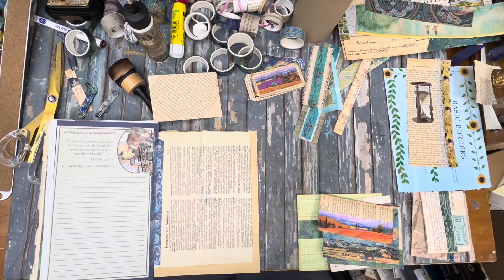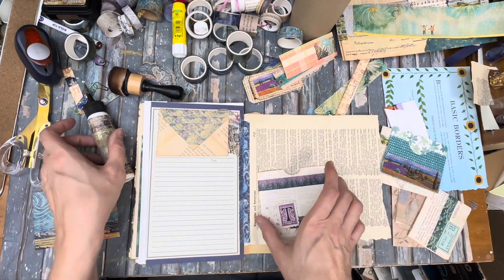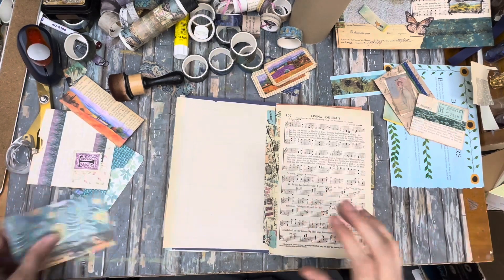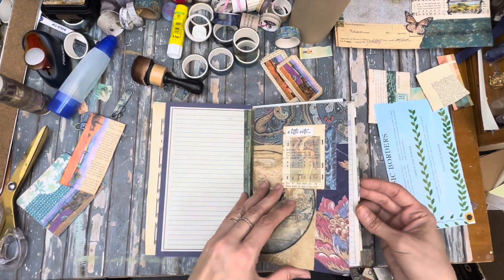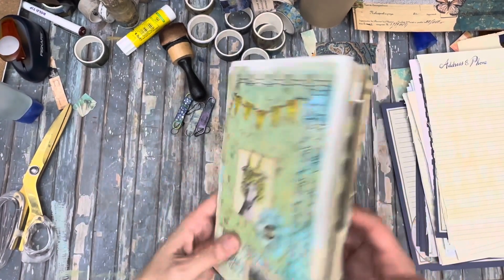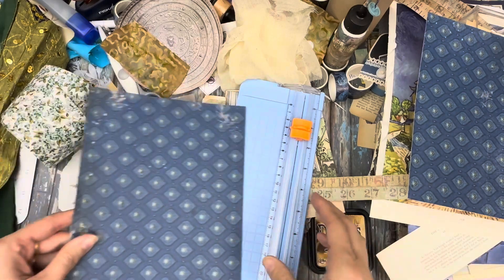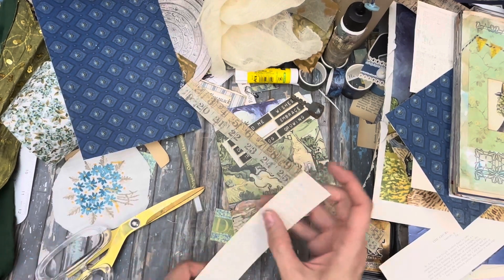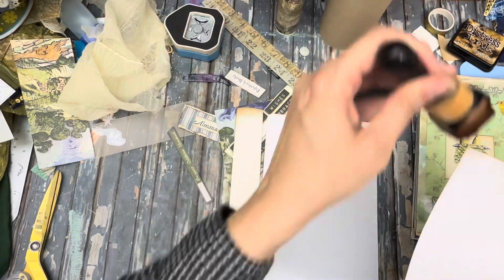Van Gogh Journal Part 2: Adding Ephemera to Pages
12 x 12 Paper Storage

8 Digit Stamp
12 inch Paper trimmer